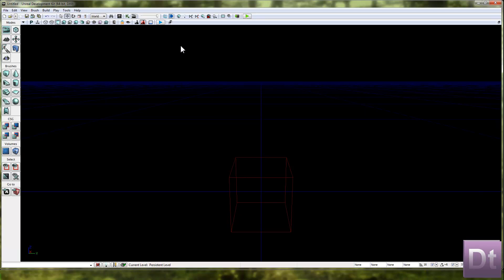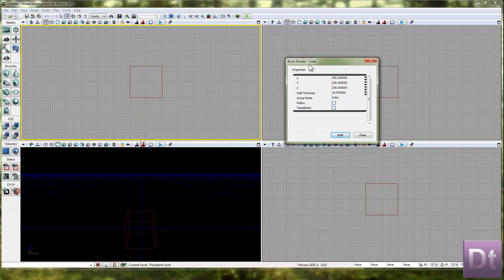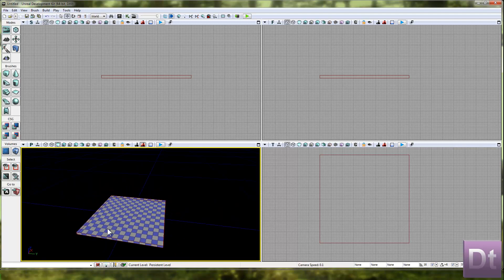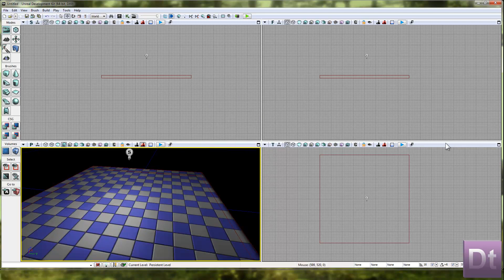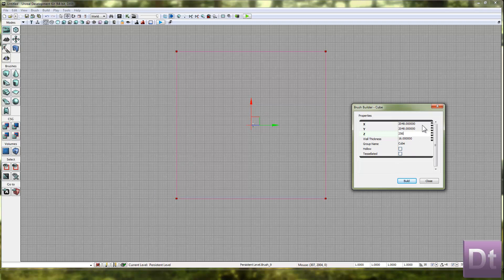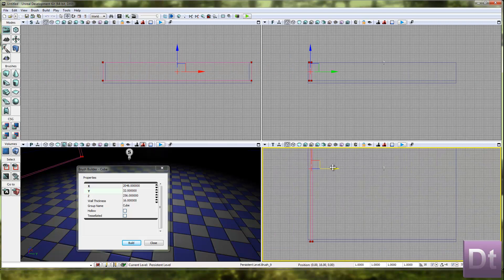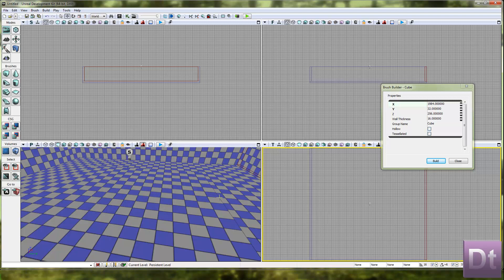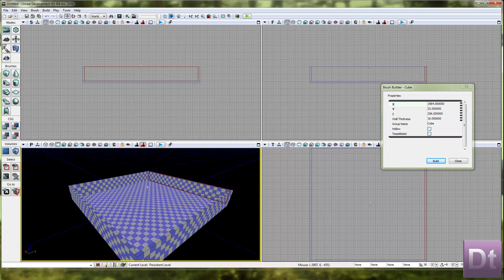Building the first bit of BSP by DevTut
This is a start of the new series form DevTut on the UDK engine, In the first part of this series we will be creating the first part of the BSP (Binary Space Partitioning) we will make the outer building and the inner walls.